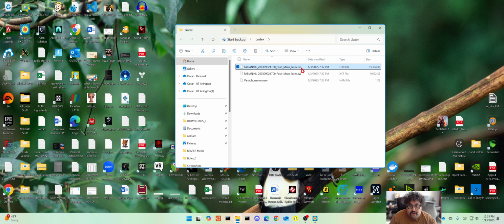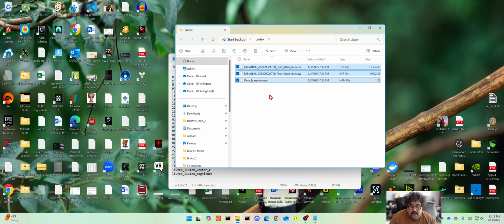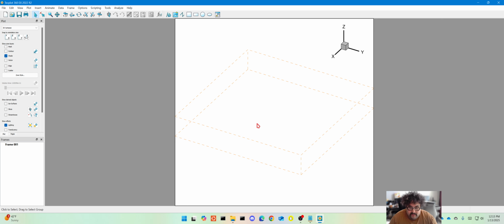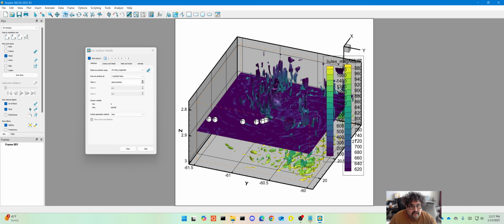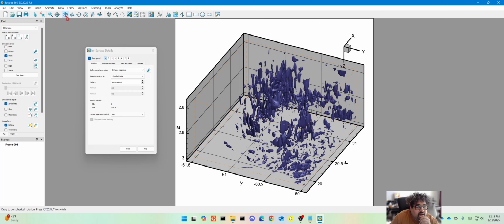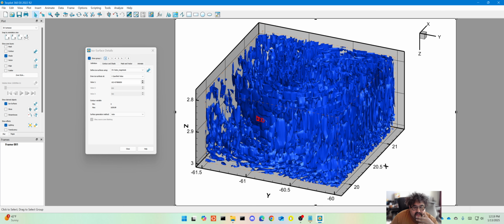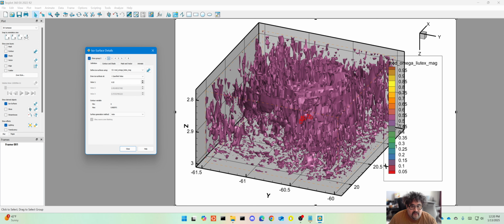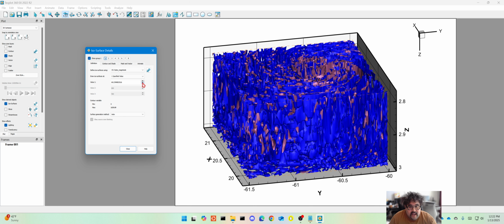Comparing Liutex magnitude and Omega Liutex iso-surfaces using Tecplot360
Video tutorial on Tecplot360 where I compare the Liutex magnitude iso-surface with the Omega Liutex iso-surface using PLOT3D hurricane data.

By Oscar Alvarez
Department of Mathematics
University of Texas at Arlington
Texas, United States